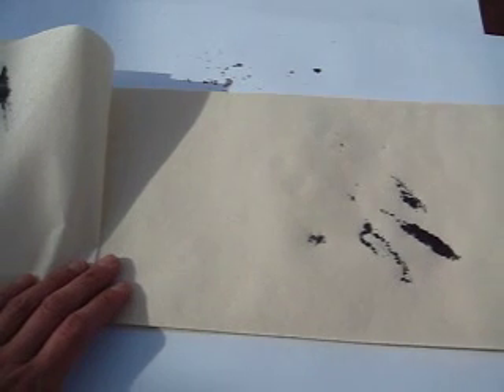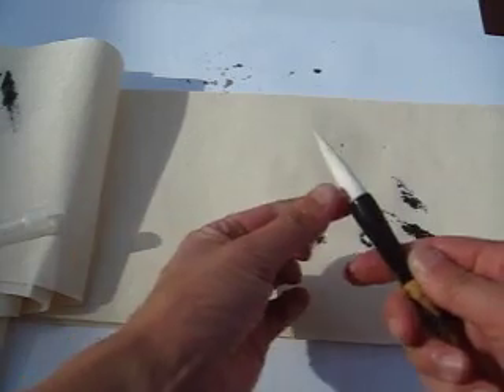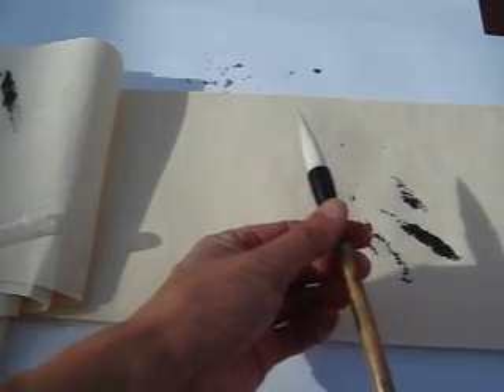Painting/Calligraphy - Brush, the inside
Open your brush and see the composition of the brush hair.